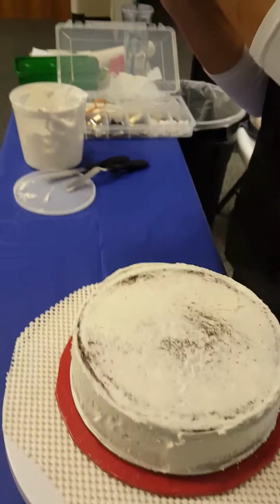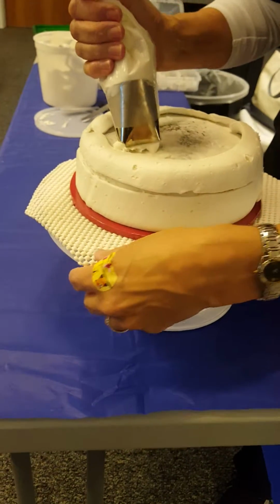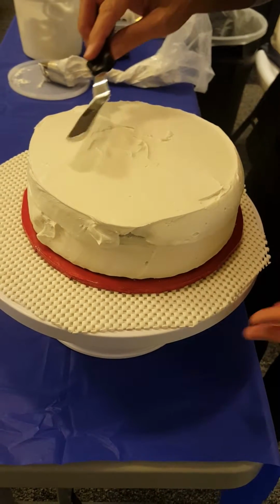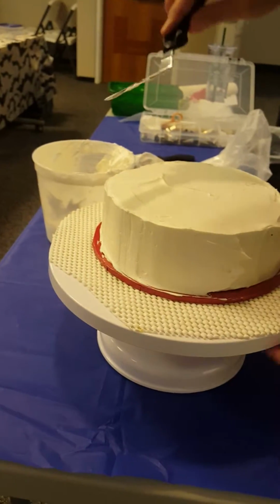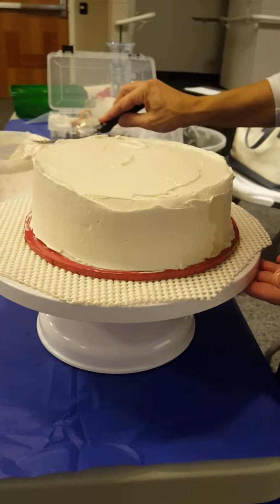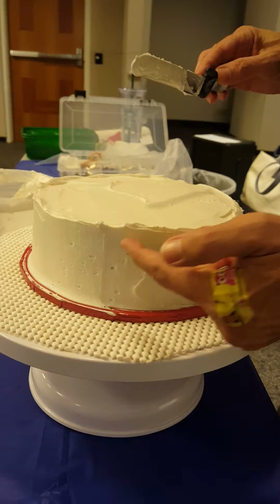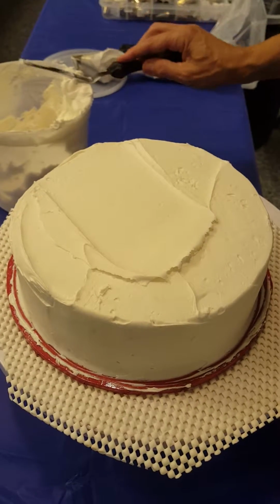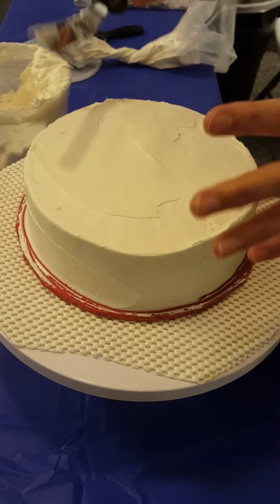How To Apply Buttercream Icing to a Cake in 7 Minutes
Learn how easy it is to frost a cake with an icer tip and smooth for a basic frosting. Video was created in Buttercream 101 class as a reference for students and those beginners to cake decorating. Also use of a 9 inch angled spatula. (Video Shot was not a full close up.) It is much easier to use a tall metal scraper, however many people have spatulas instead.